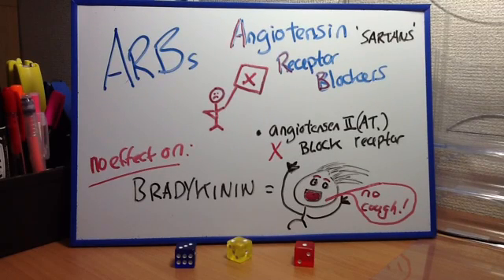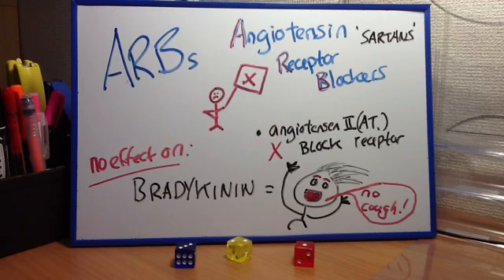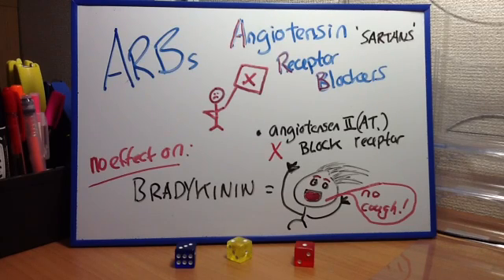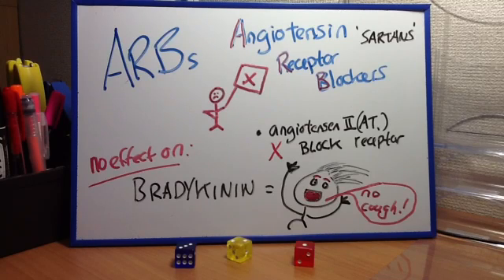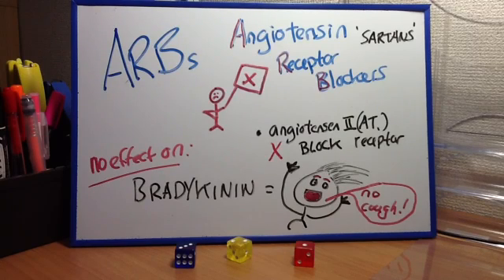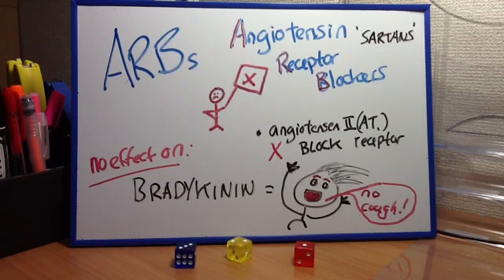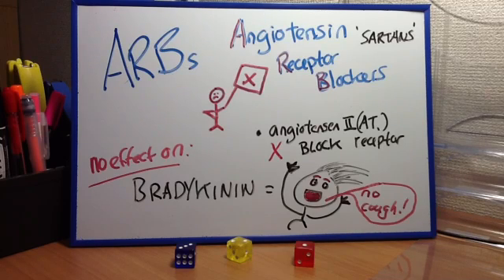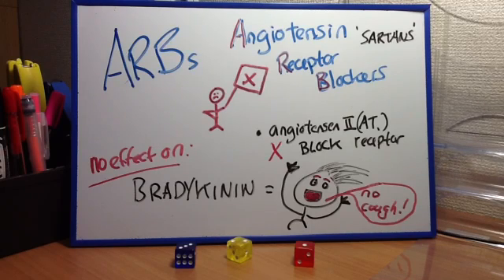Angiotensin Receptor Blockers - ARBs, Lang Pharm Cards